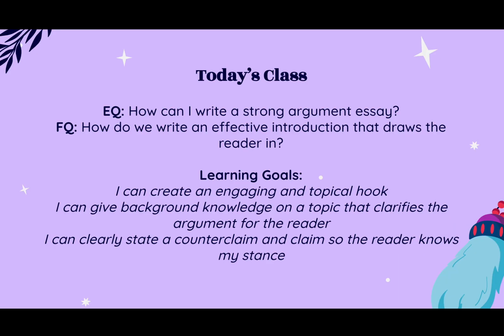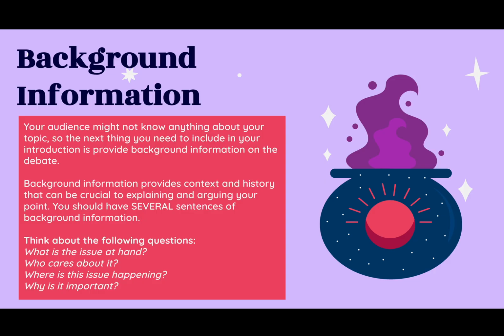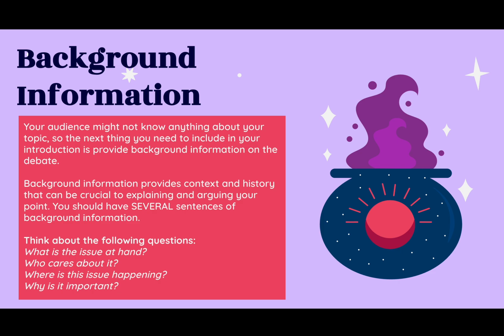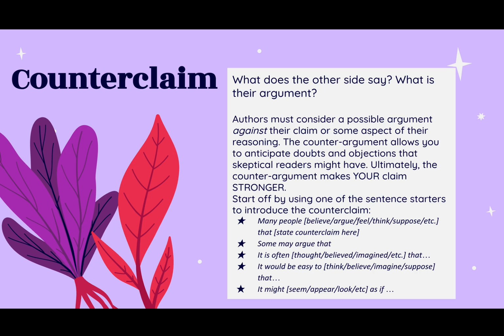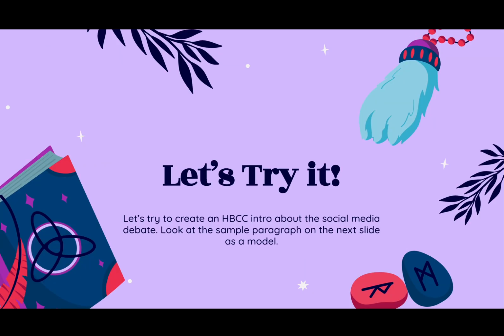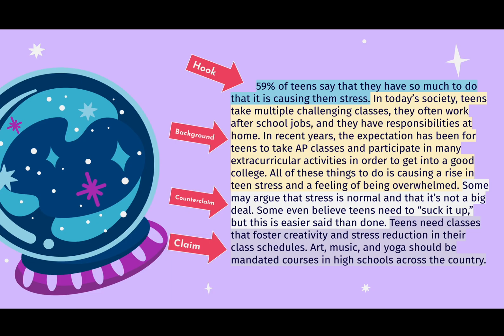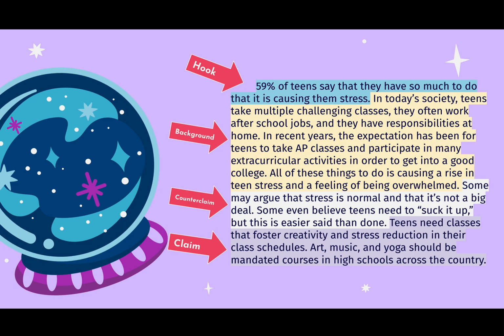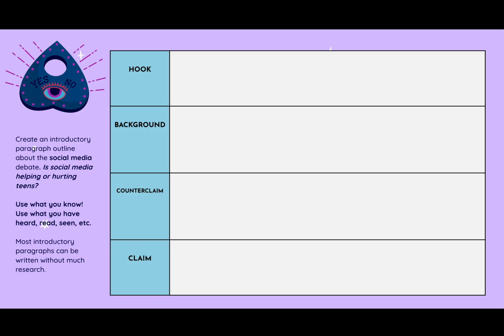Writing an Argument Essay Introduction using HBCC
How to use the format HBCC (Hook, Background, Counterclaim, Claim) to write a strong argument essay introductory paragraph.